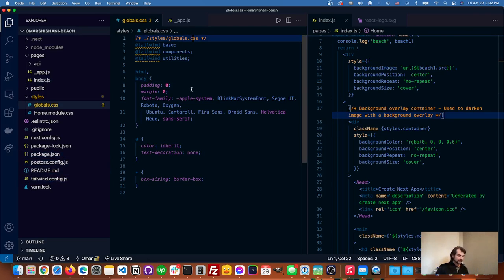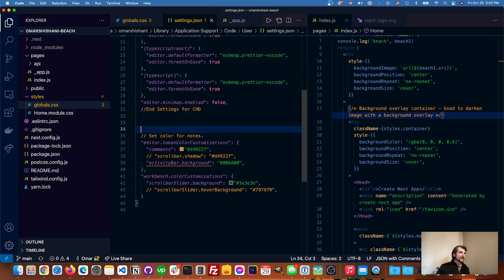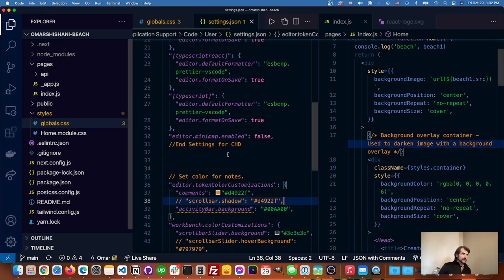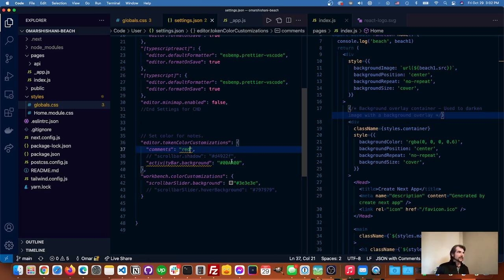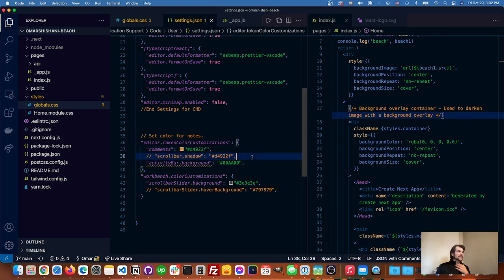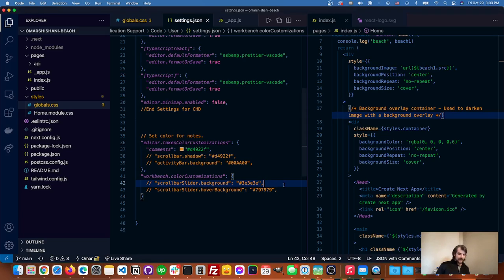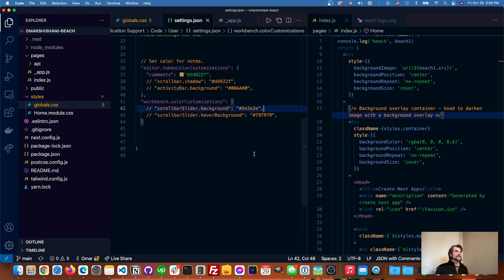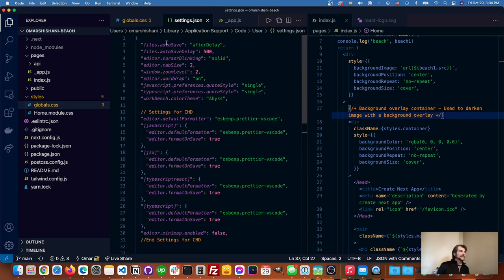How to Change Colors of Specific Items/Elements in VSCode Code Editor Layout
We see how we can target items with settings.json and color specific elements for our editor, such as the color of comments, the scroll bar, etc.